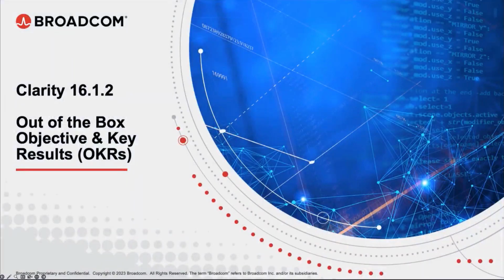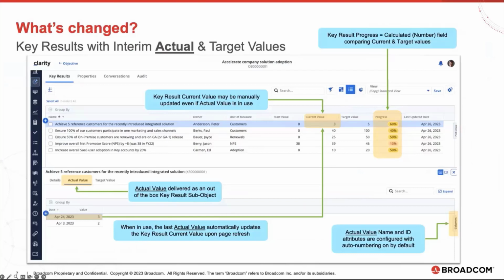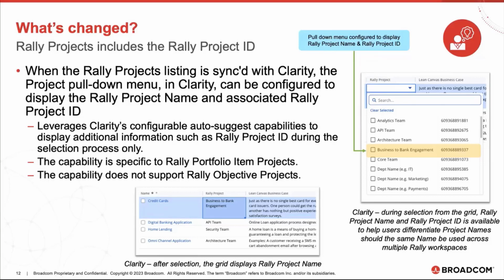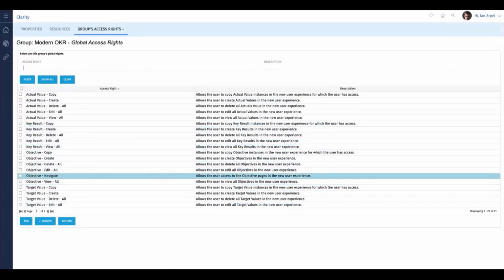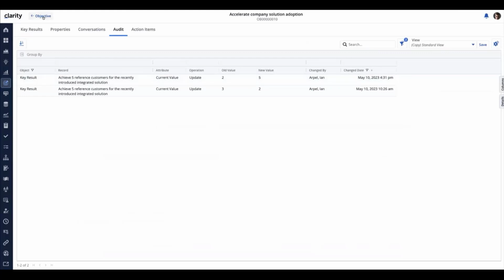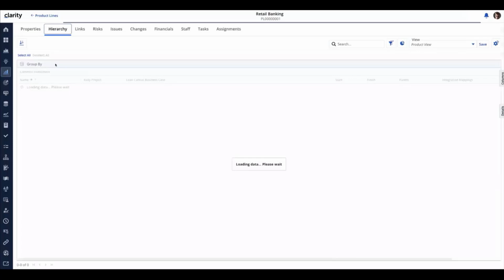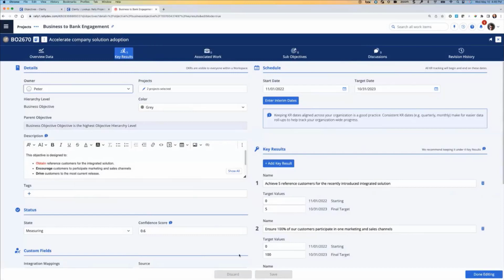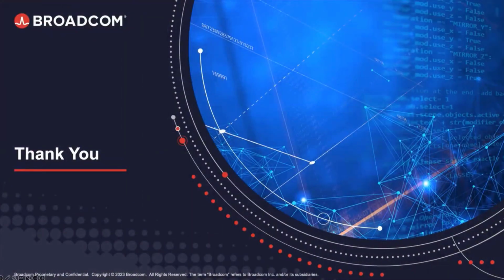Clarity 16.1.2: Objectives and Key Results